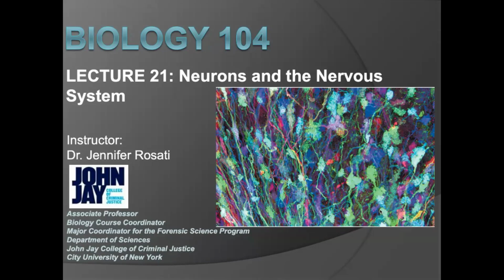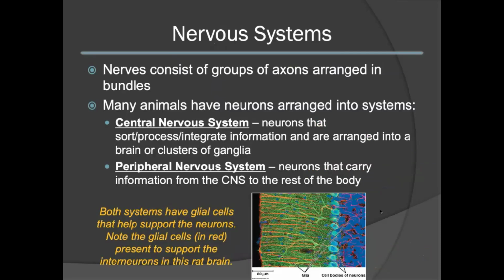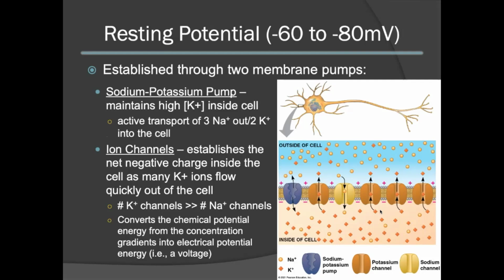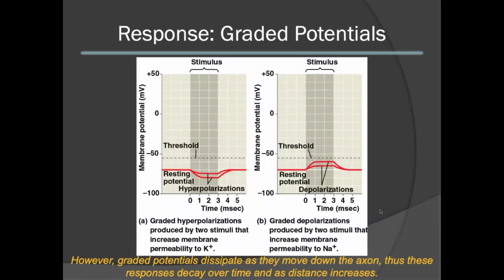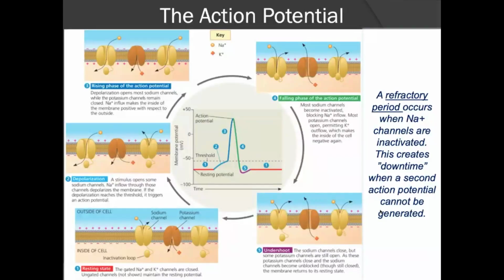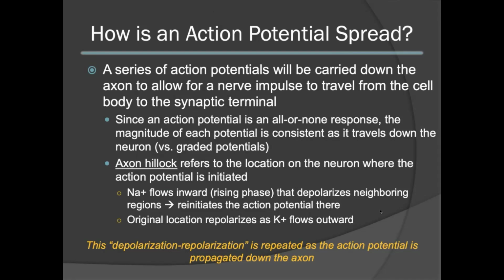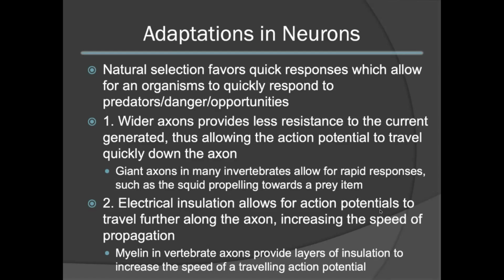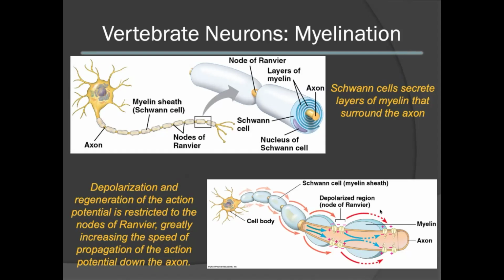BIO104 Lecture 21 Part 1: Nervous System and Action Potentials